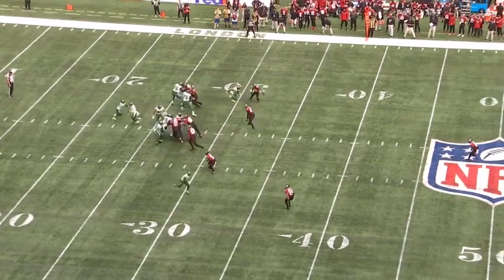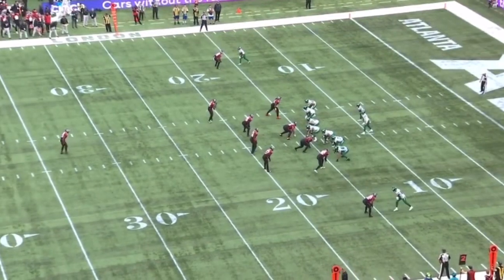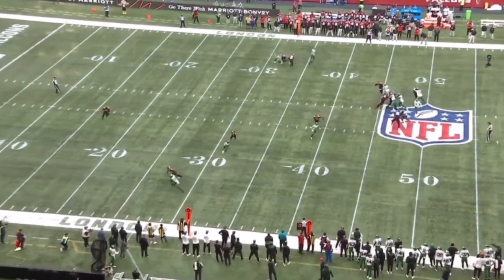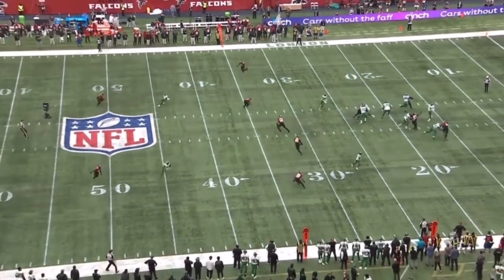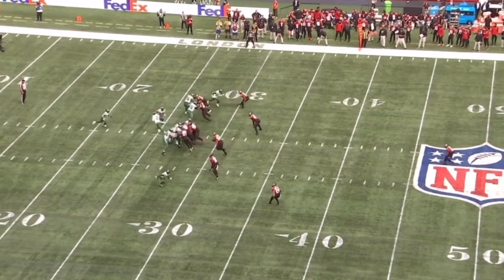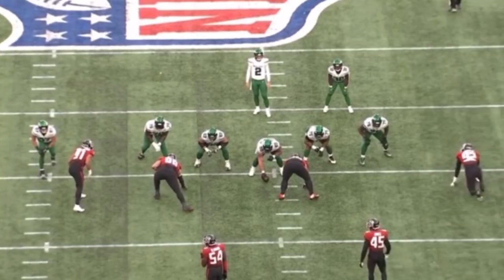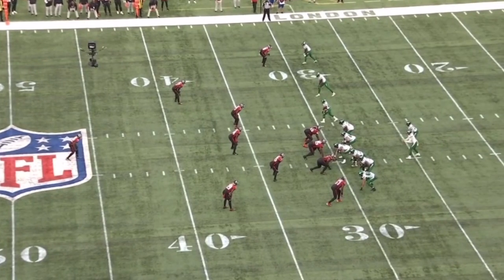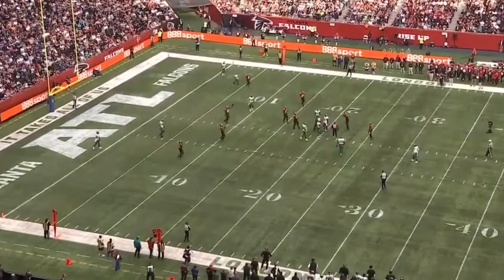The TRUTH about Zach Wilson’s performance vs the Falcons! Film Review!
PLAJ’s Luke Grant broke down Wilson’s woes vs the Falcons, as well as some of the positives on tape.

- Play action passing game
- Short accuracy
- Dagger concepts

Lets dive into the film!